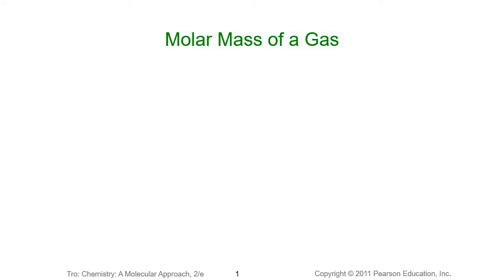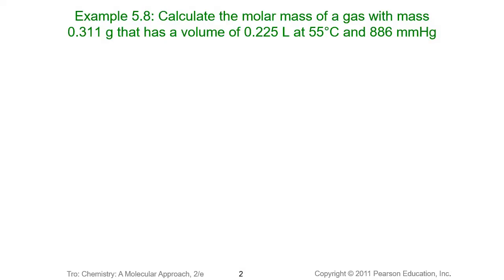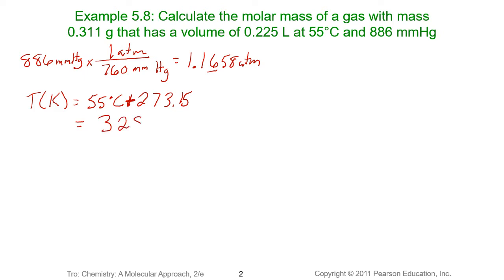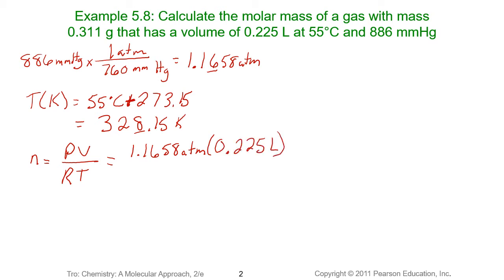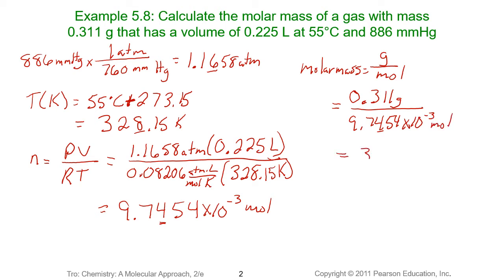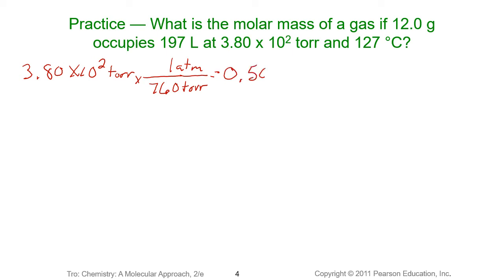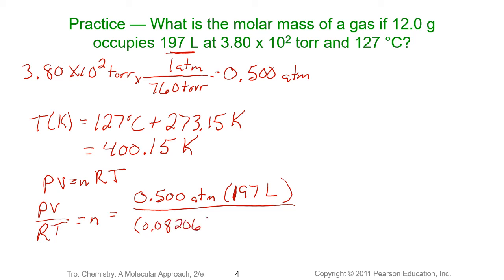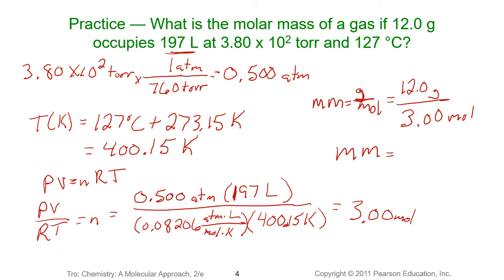Chem 102 Chapter 5 Video 5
Molar Mass of a Gas